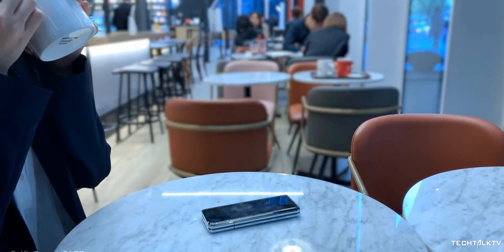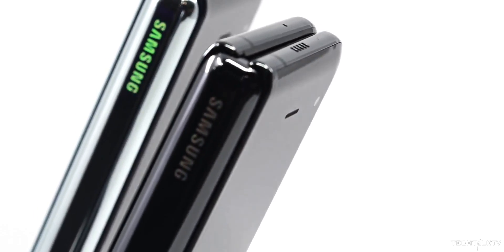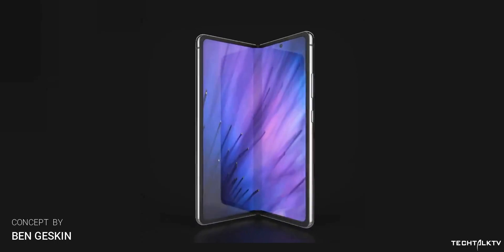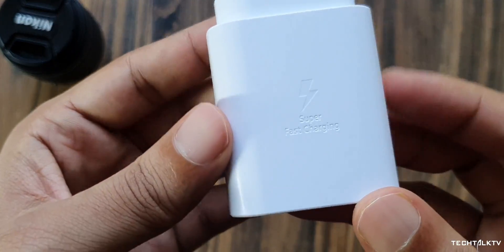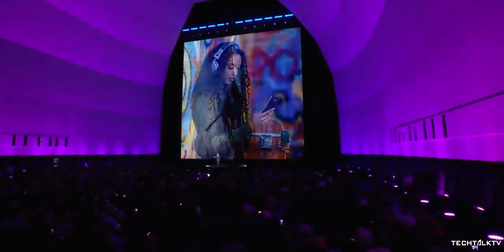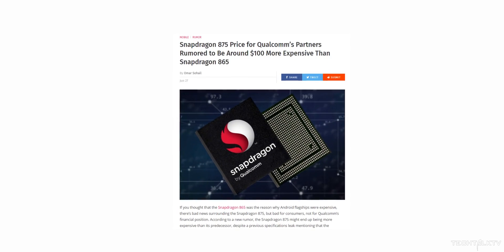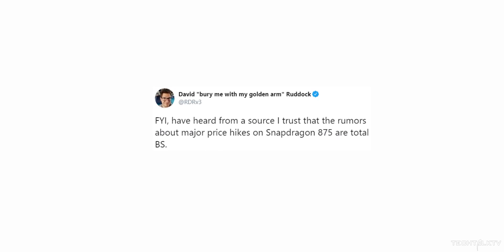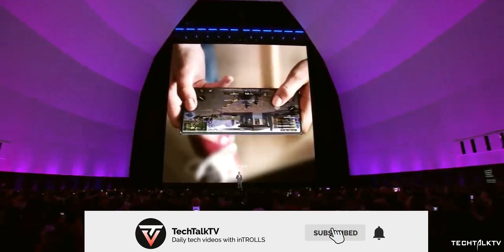Galaxy Z Fold 2 MOUTHFUL | Snapdragon 875 WHAT!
Samsung Galaxy Z Fold 2 will be the name of the successor of the Galaxy Fold released last year. Samsung Galaxy Z Fold 2 will be launched alongside the Samsung Galaxy Note 20 on August 5 in an online only event. Also, Snapdragon 875 won't be ridiculously expensive than the Snapdragon 865 as some reports are claiming it to be.